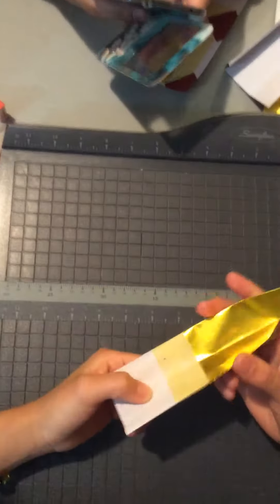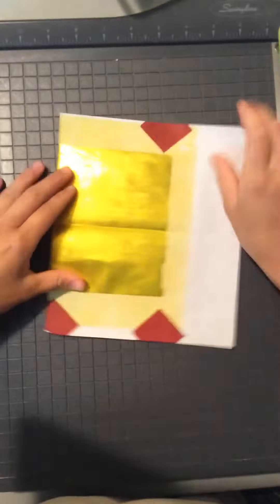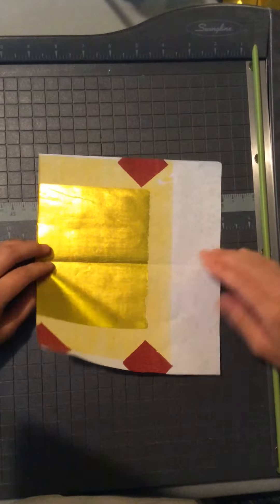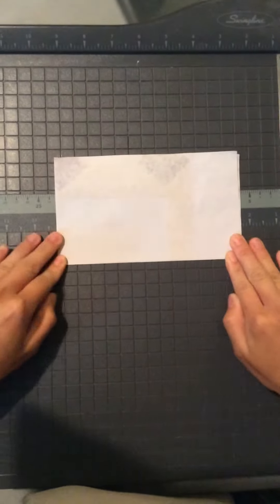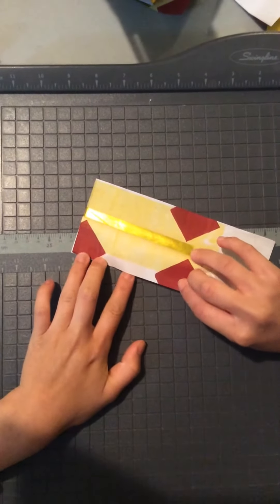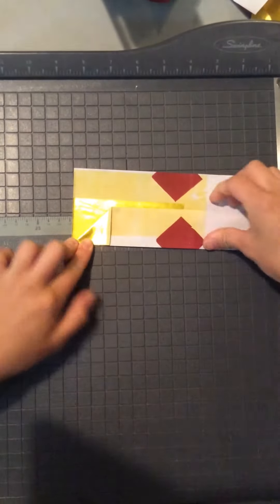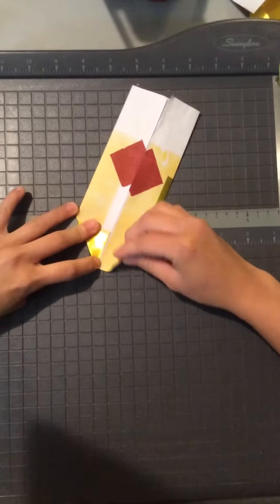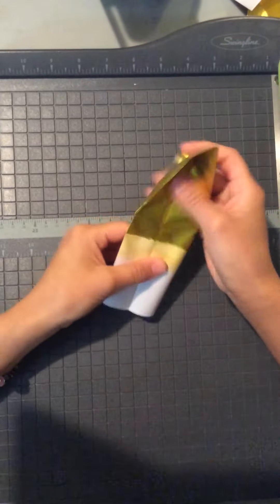How to make hmong fenural 3d flower hearts part:1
So this video isn't about making the whole flower heart in general its about the very first step you should do in making of the 3d flower heart. There is another method of folding this but I prefer it being done this way for many other reasons. Thanks